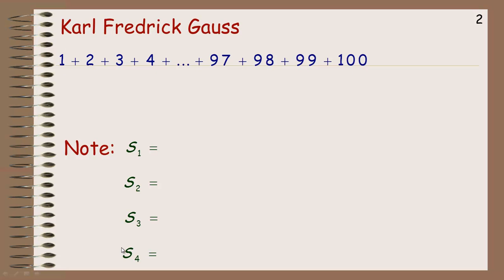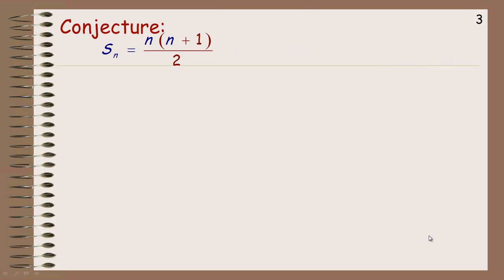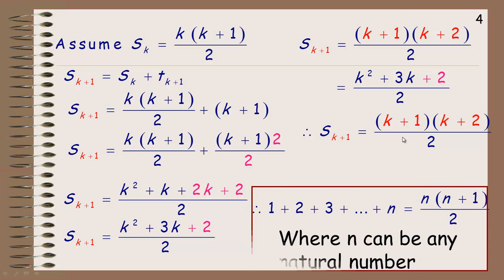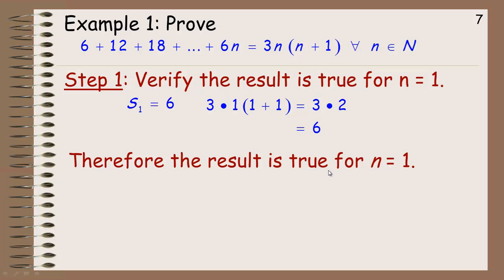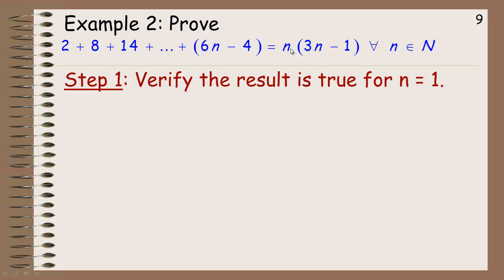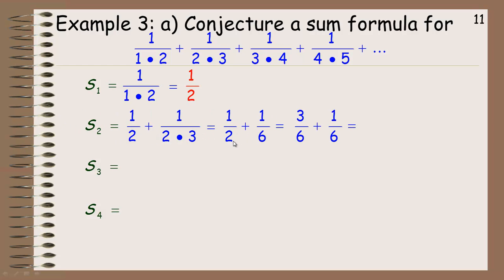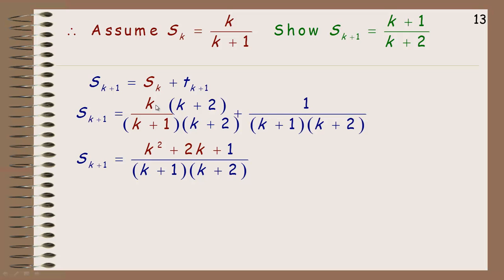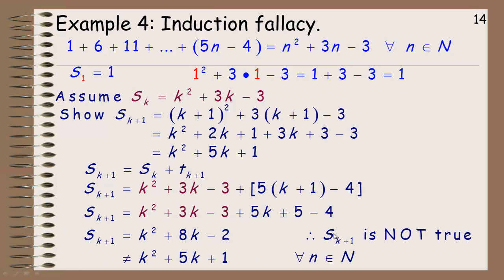Mathematical Induction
This tutorial describes the proof method of mathematical induction. It shows 3 examples on how to prove using mathematical induction and then what happens when one tries to prove something not true using mathematical induction.